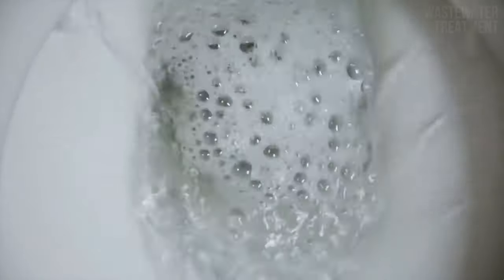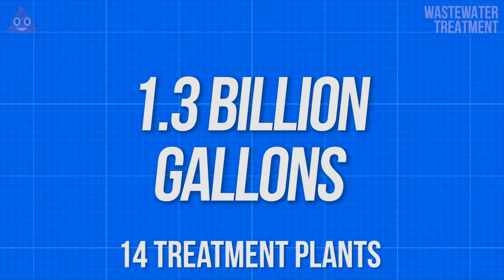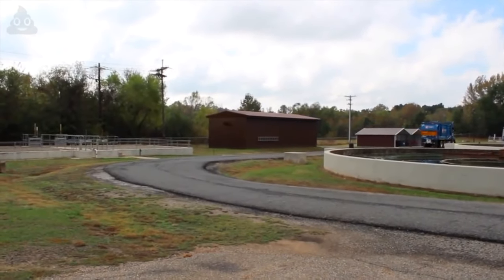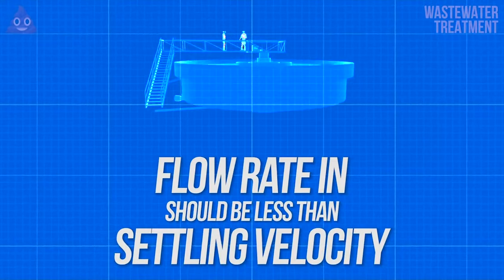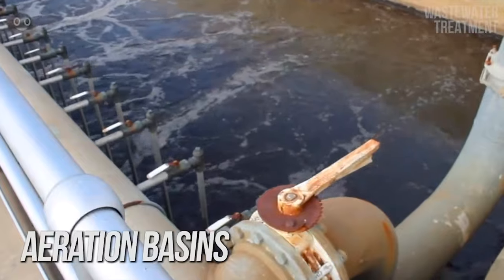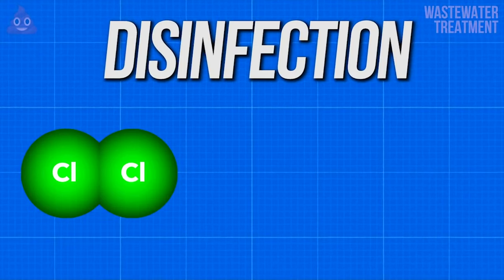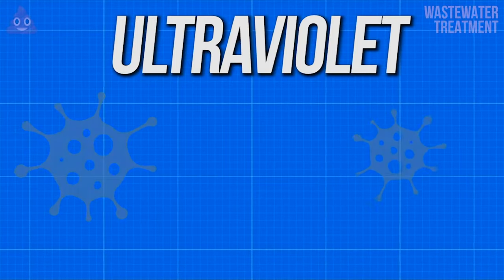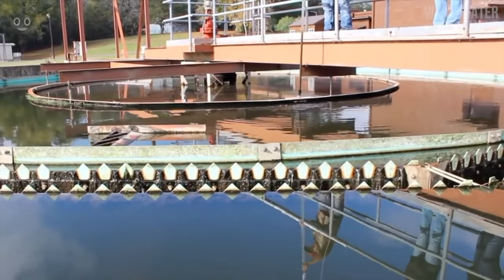How does Wastewater Treatment Work?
Wastewater treatment is an essential part of modern infrastructure, and it's function is simpler than you might think. Take a closer look at how wastewater treatment plants work and how your waste gets turned back into clean water that you can drink.

[UPDATED VIDEO] This video has been edited with new animations & better audio.

CREDITS:

A big thank you to the Kilgore Wastewater Treatment Plant for letting me come out and film.

Another big thank you to Dr. Low and LeTourneau University's Civil Engineering Department for helping coordinate the capture of this video.